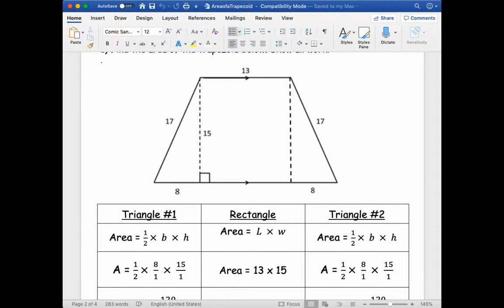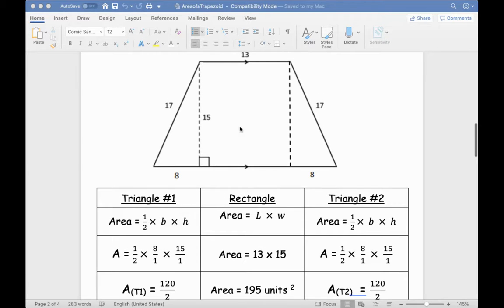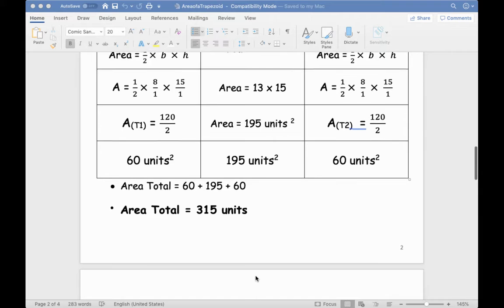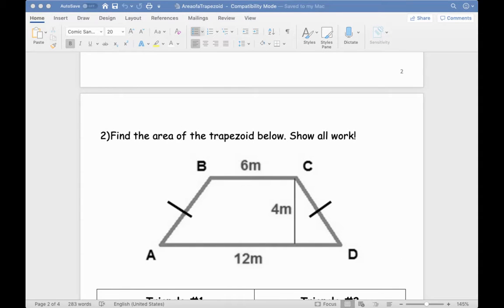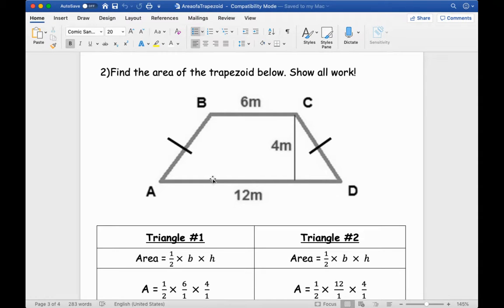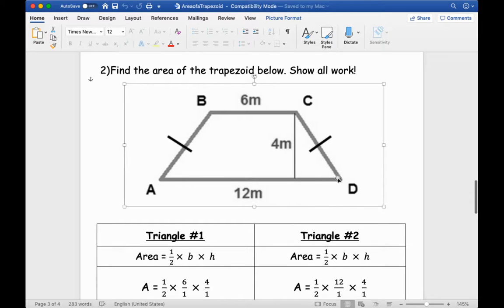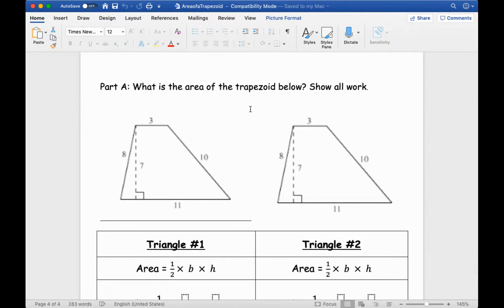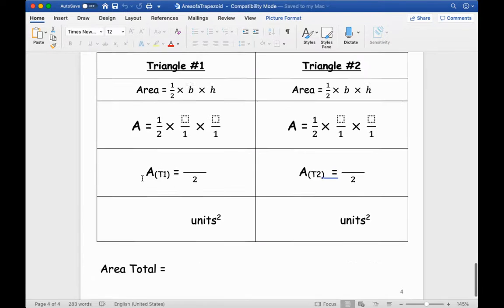Untitled: Mar 26, 2020 9:47 PM